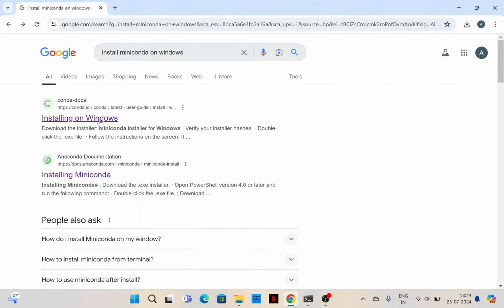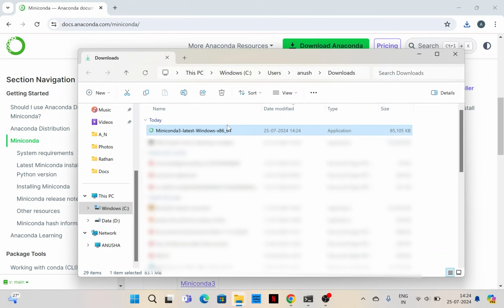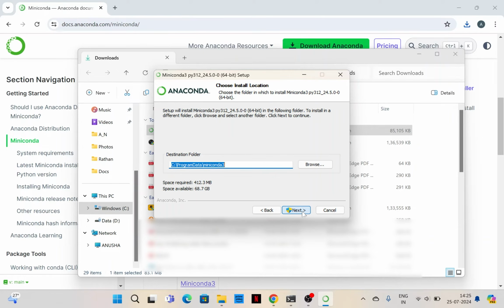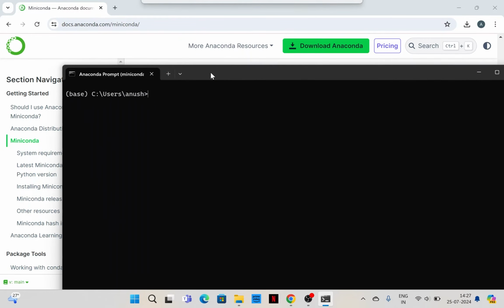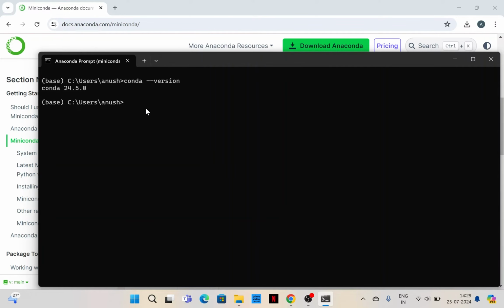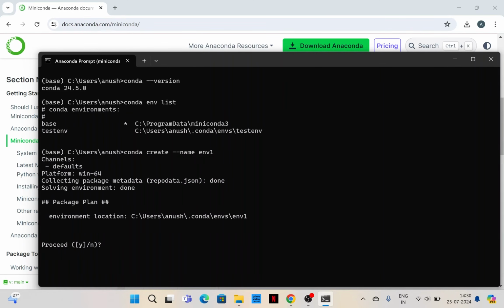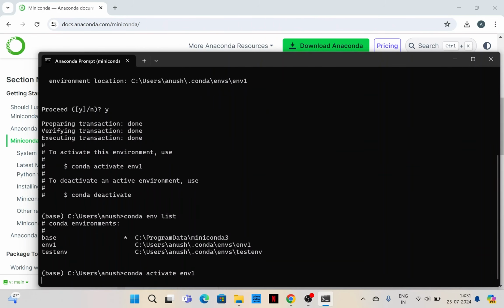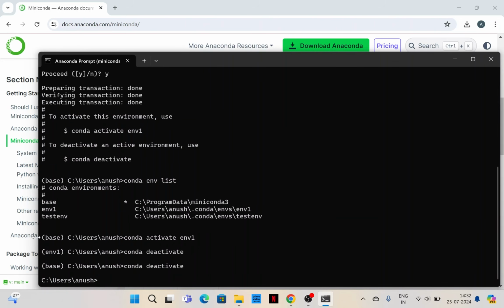Install Miniconda on Windows - How To Install Anaconda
In this video, I'll guide you through the process of installing Miniconda on Windows. Miniconda is a lightweight version of Anaconda that provides all the essentials to manage Python environments and packages efficiently without the bulk. Whether you're working on data science, machine learning, or web development projects, Miniconda is a great choice for managing your Python setup.

✅ Why use Miniconda?
Miniconda allows you to create isolated environments for your projects, ensuring package compatibility and avoiding conflicts. It's lightweight, fast, and perfect for developers and data scientists alike.

📚 Udemy Courses - Build Your Portfolio:
✅ Python Django - Build Complex MultiVendor Ecommerce System